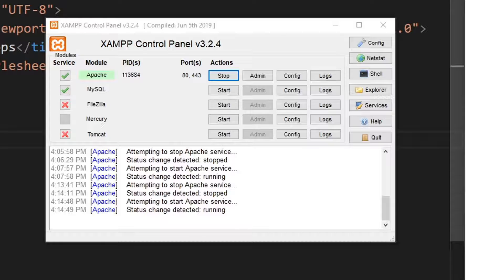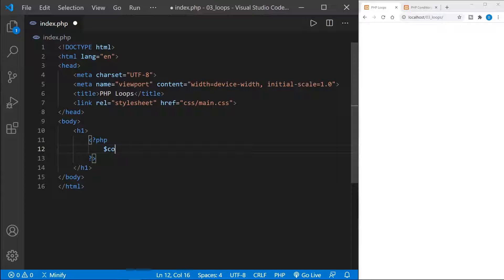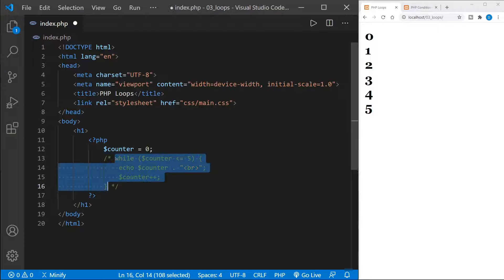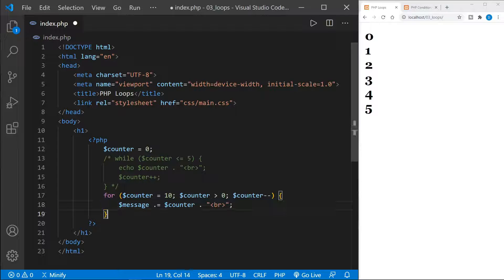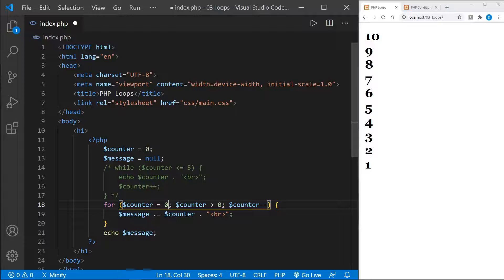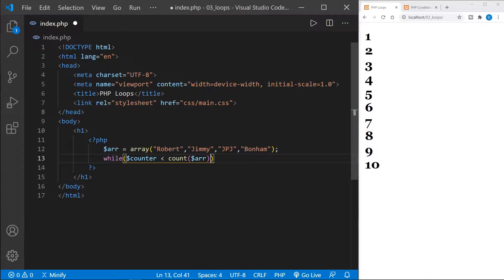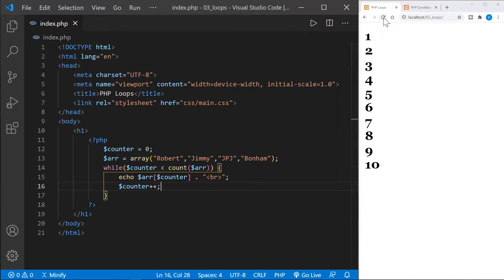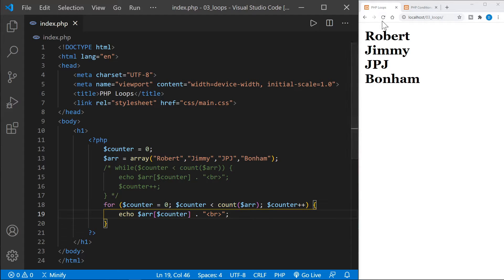PHP For Loops and PHP While Loops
This tutorial will teach you how to code PHP for loops and PHP while loops. You will learn the difference between for loops and while loops and how PHP applies each type of loop along with conditional statements.

PHP is a backend development language that runs on a server. I suggest installing the XAMPP development server. Here is my guide to getting XAMPP set up

(0:00) Intro
(0:26) Start Apache in the XAMPP control panel
(1:16) Adding PHP to your page
(1:35) Create a PHP while loop
(3:00) Create a PHP for loop
(5:55) Loop through PHP array values with a while loop
(8:11) Loop through PHP array values with a for loop

Was this tutorial about PHP for loops and PHP while loops helpful? If so, please share.